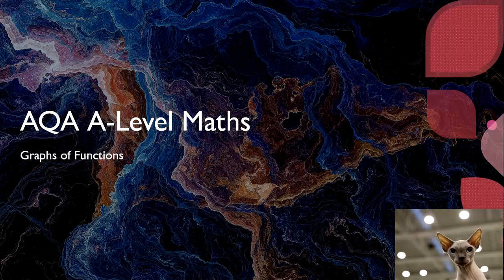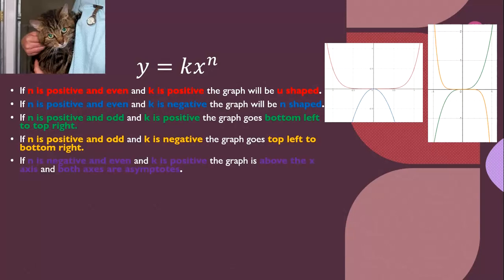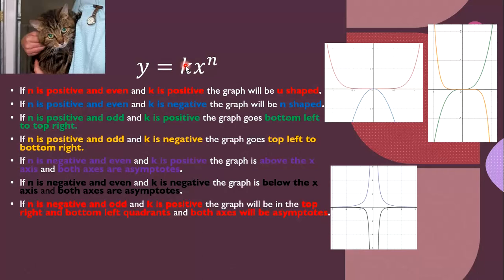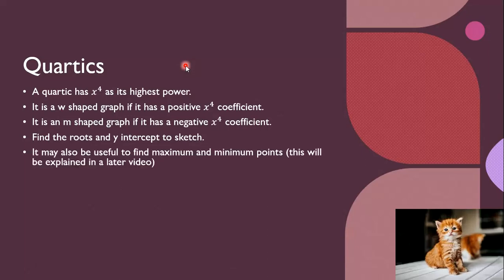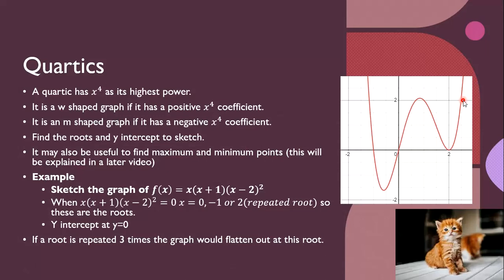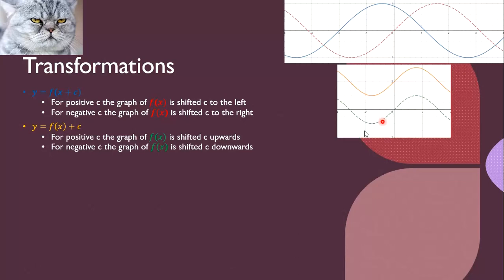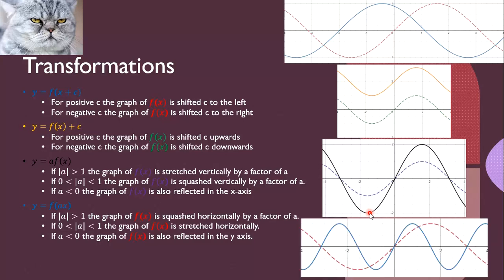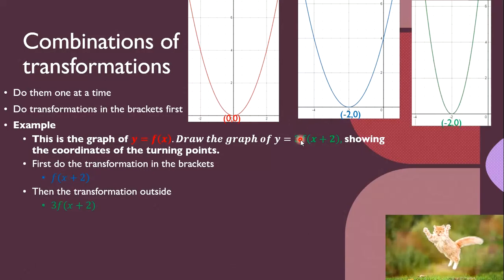AQA A-Level Maths- Graphs of Functions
A video explaining graphs of functions for AQA A-Level Maths.